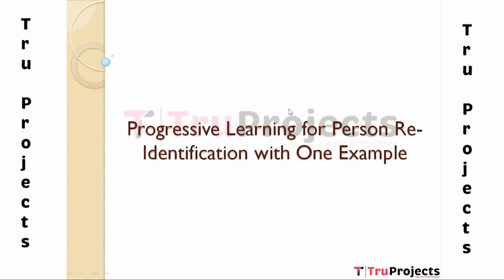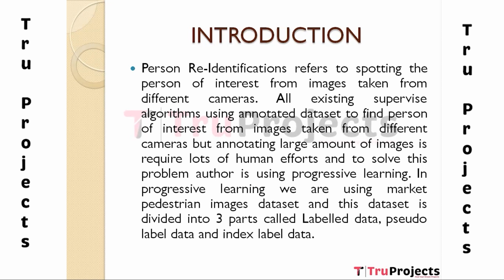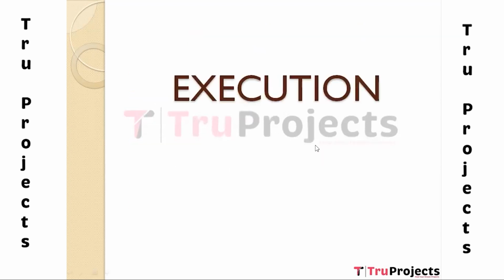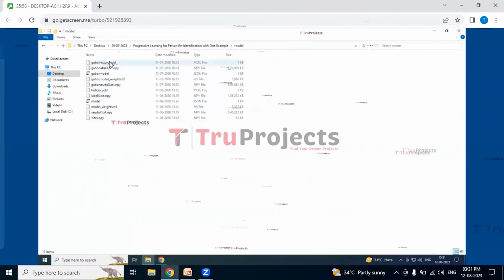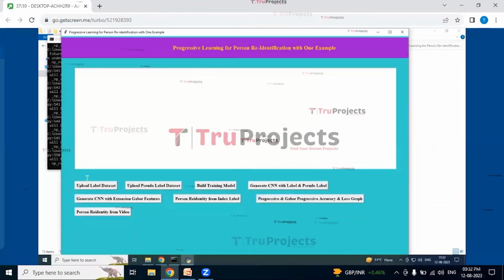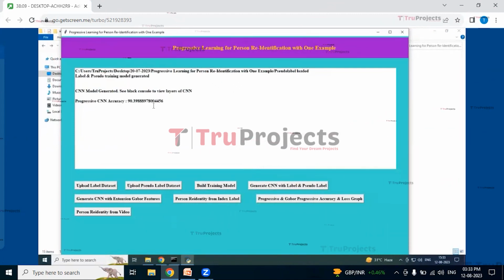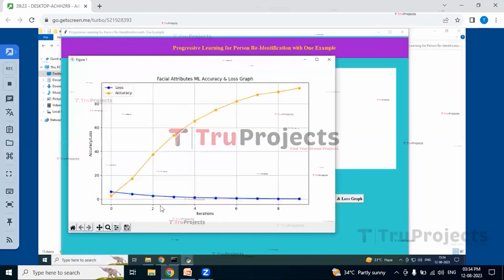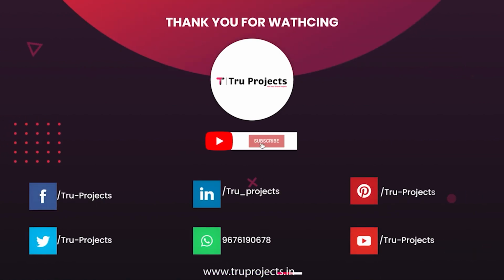Progressive Learning for Person Re Identification with One Example BTECH DEEP LEARNING PROJECTS